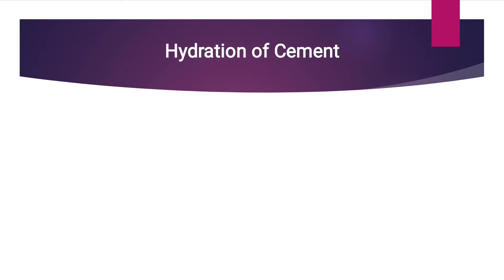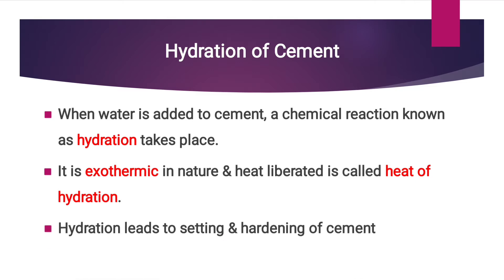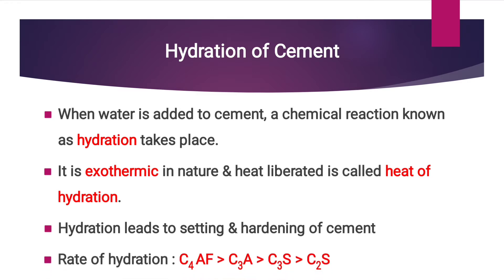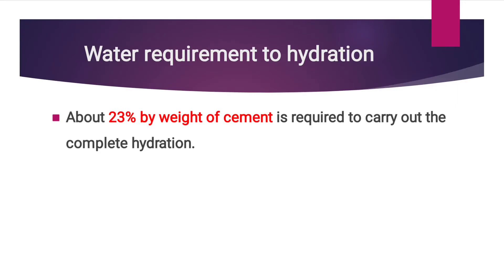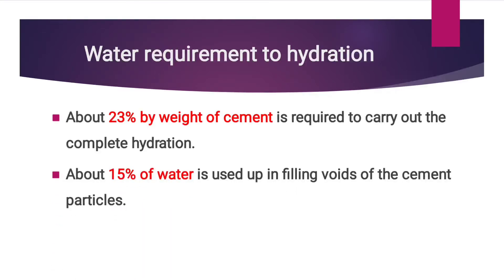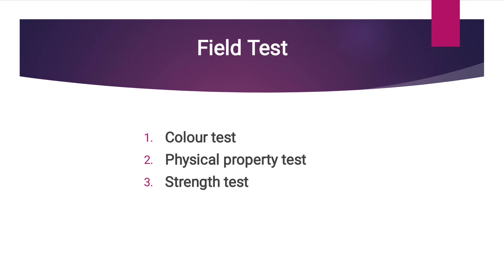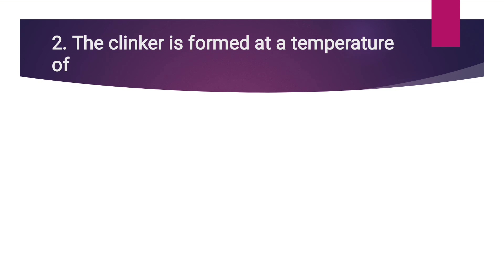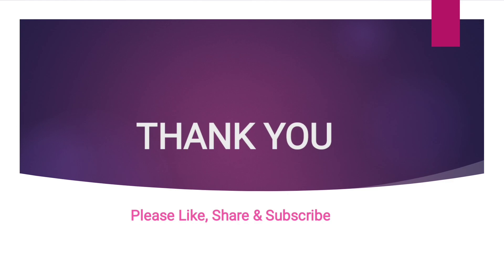CEMENT| Part - 04| Hydration| Tests on Cement| For all upcoming Civil Engineering exams| Kerala PSC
This video is about hydration of Cement & tests on cement in malayalam & questions related to the topic..

✨Part - 04✨

Part - 01 👆🏻

Query solved
building materials
cement
hydration of cement
tests on cement
field test
laboratory test
colour test
physical property test
strength test